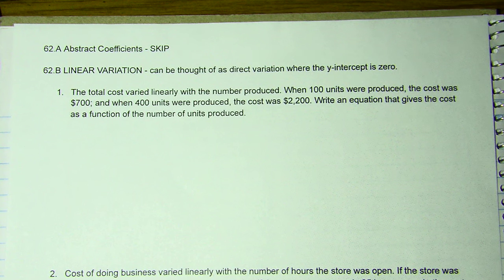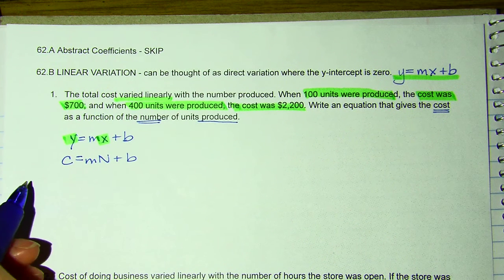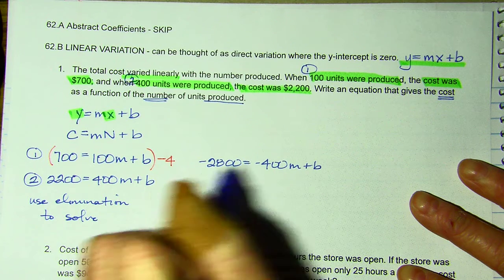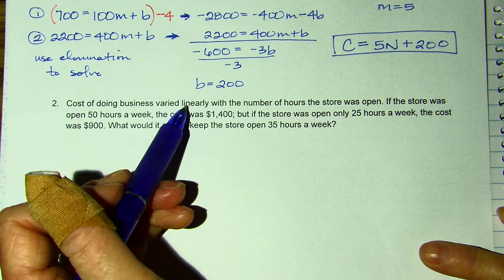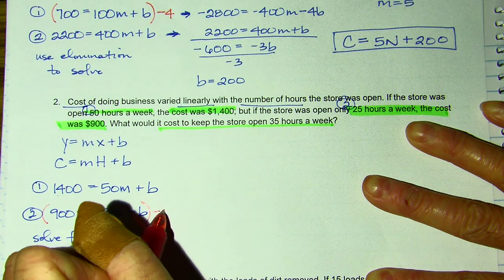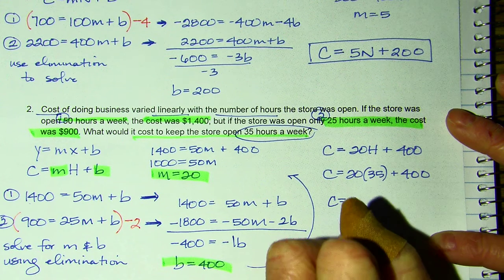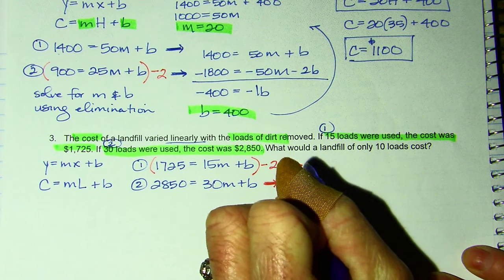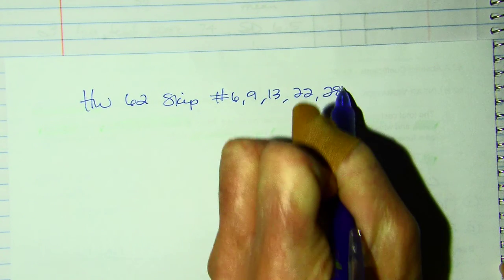Trig Lesson 62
Linear Variation